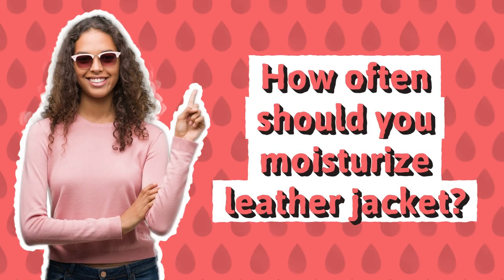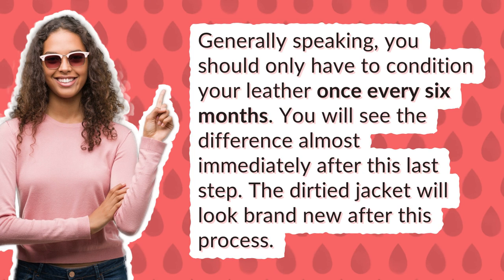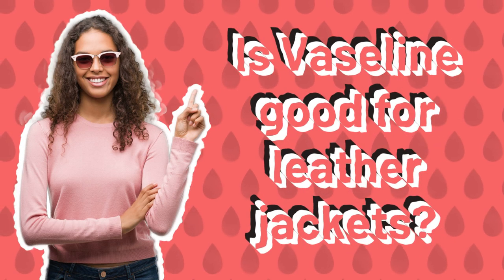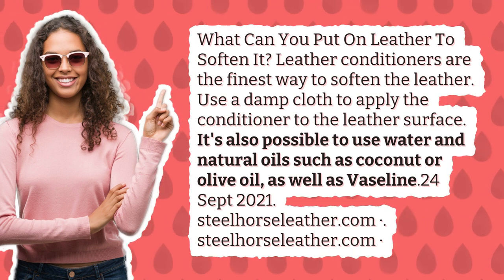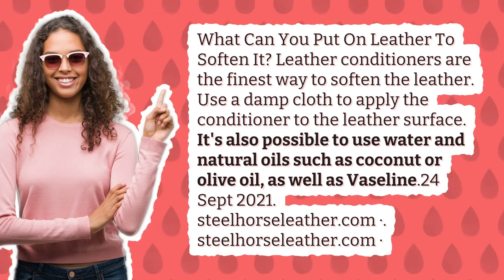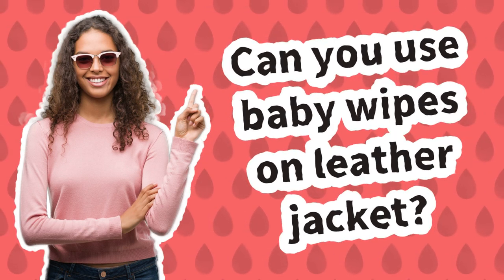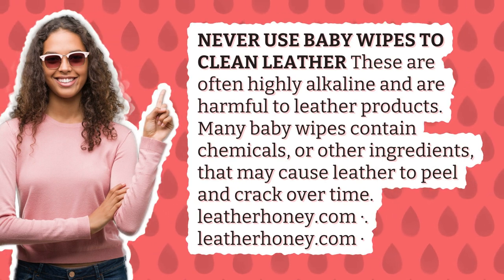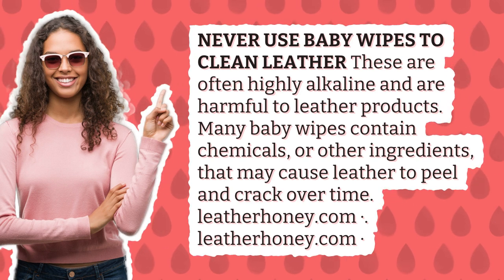How often should you moisturize leather jacket?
How To Clean Leather Jackets At Home

00:00 - How often should you moisturize leather jacket?
00:20 - Is Vaseline good for leather jackets?
00:52 - Can you use baby wipes on leather jacket?